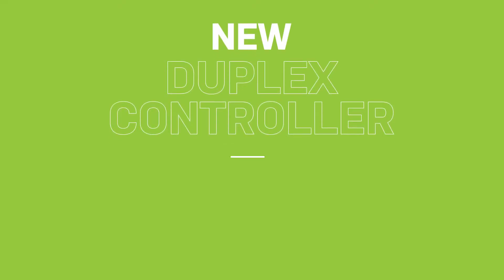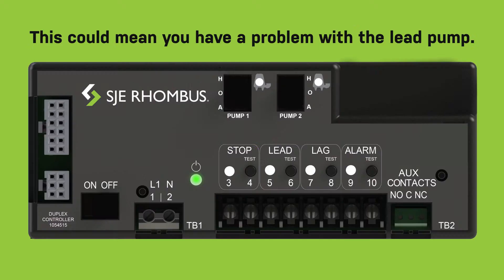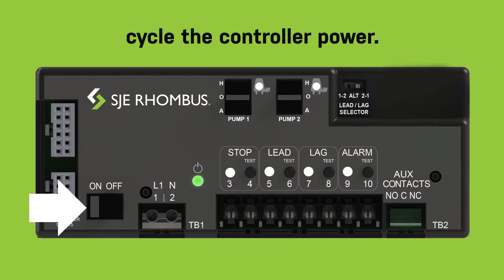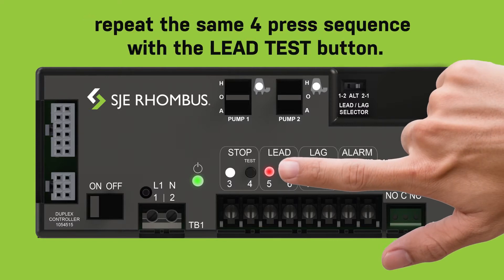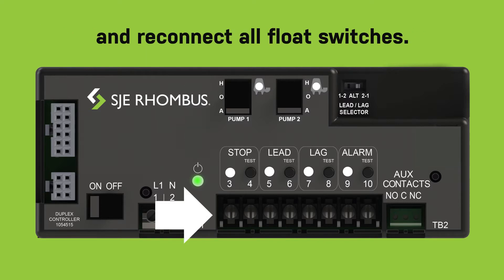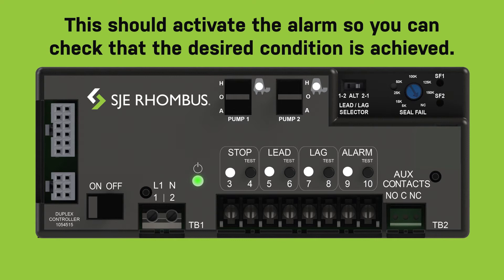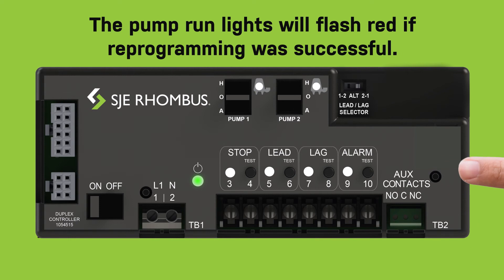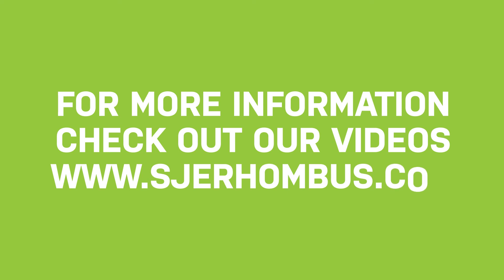NEW Duplex Controller: Programming | SJE Rhombus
Learn how to use the programming options on our new Duplex Controller!